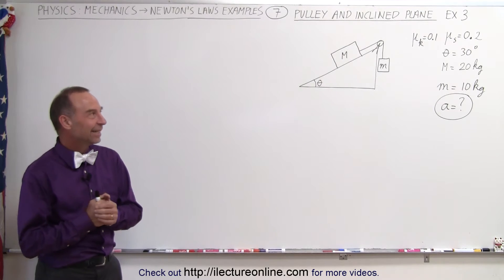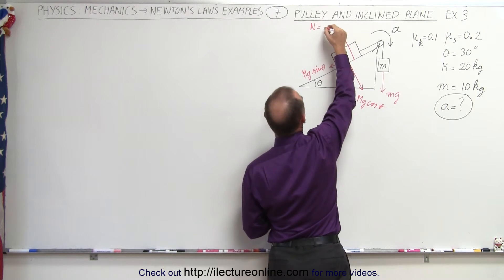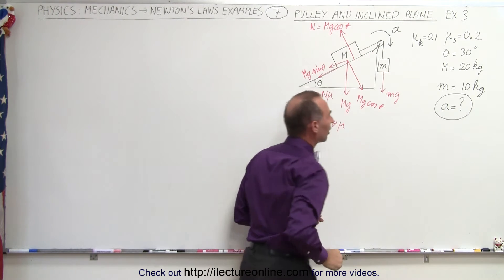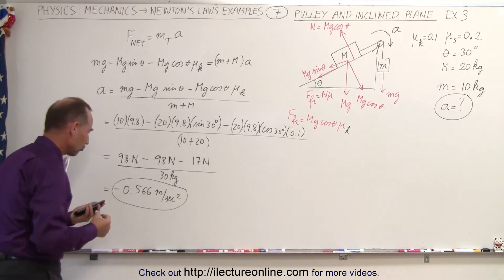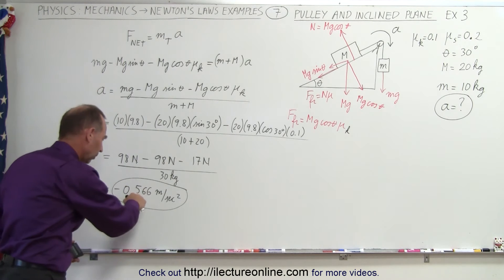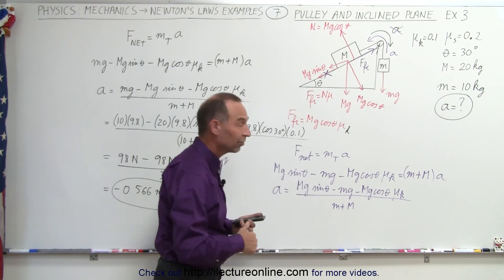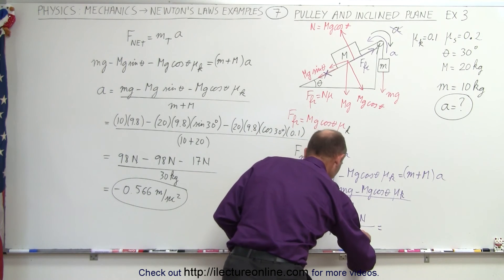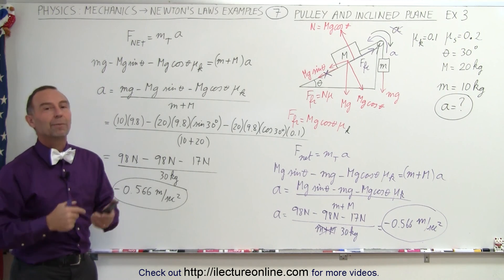Physics 4.1 Newton's Laws Examples (7 of 25) Pulley and Inclined Plane: Ex. 3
In this video I will find the acceleration of 2 masses (M,m) on a pulley and inclined plane. (Example 3)